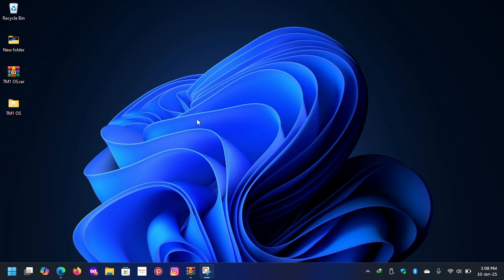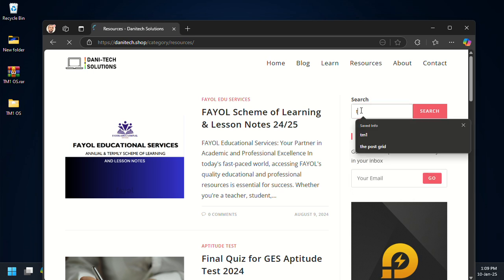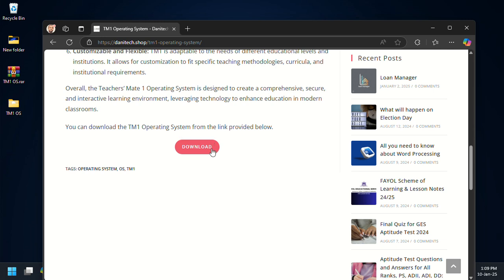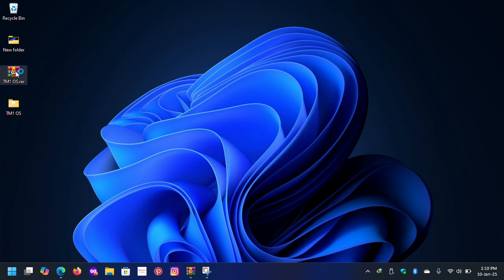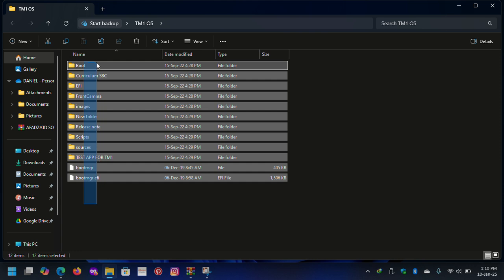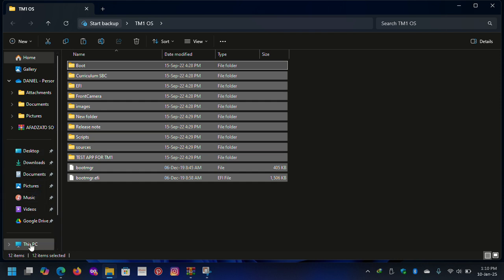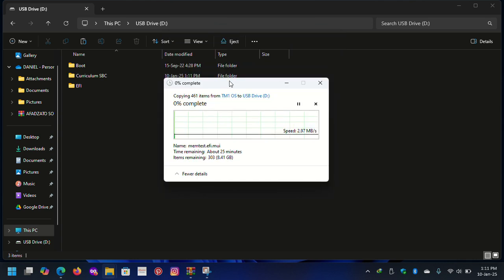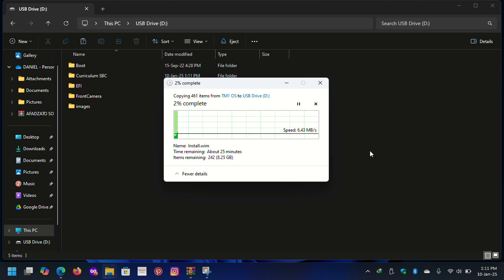How to download TM1 OS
This is a guide to downloading and extracting TM1 Operating System installation files.